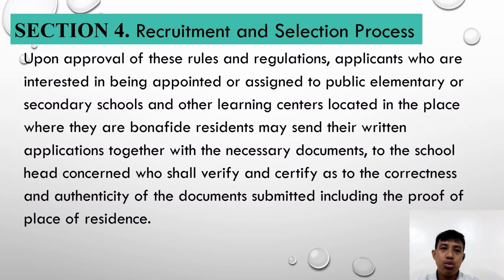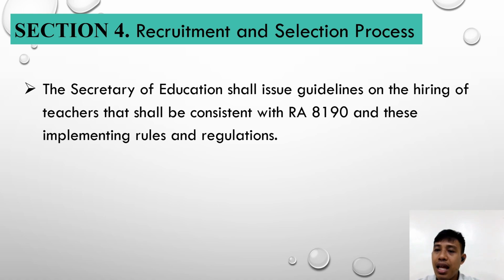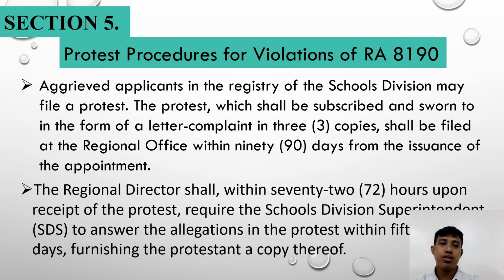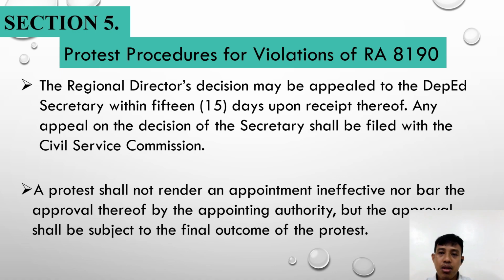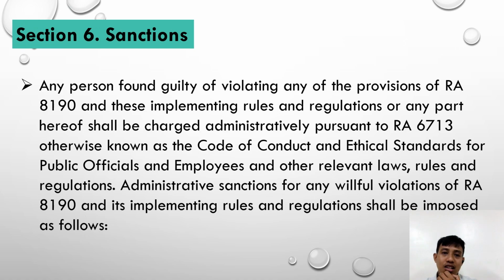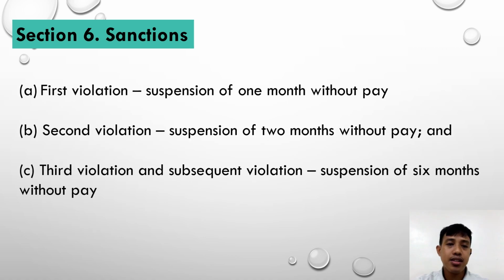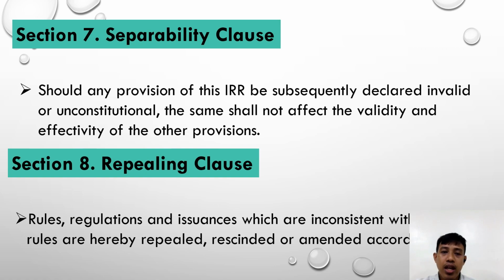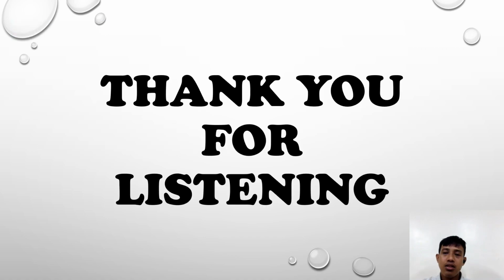RA 8190 PART2/ Localization Law